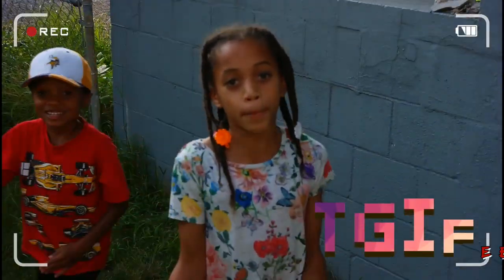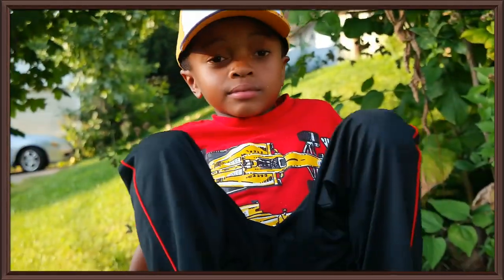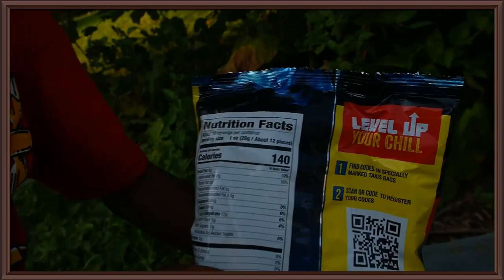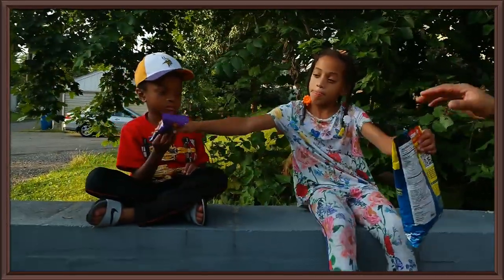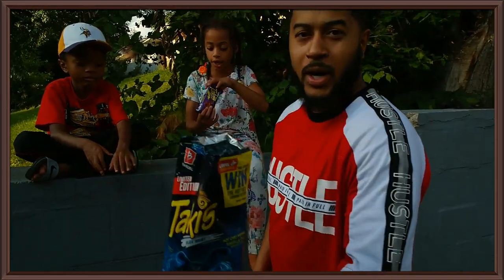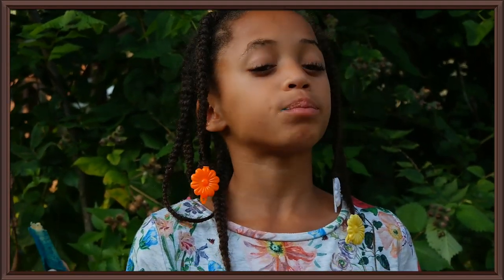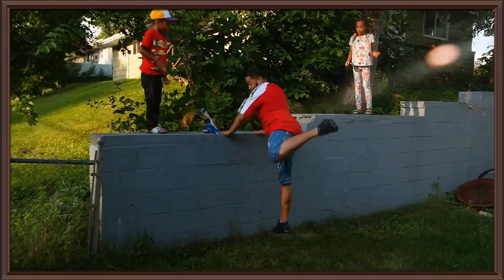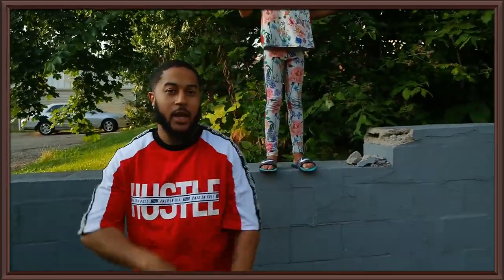Azul(Blue) Takis corn chips, Feugo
Click and watch our review on The Blue Takis limited addition.